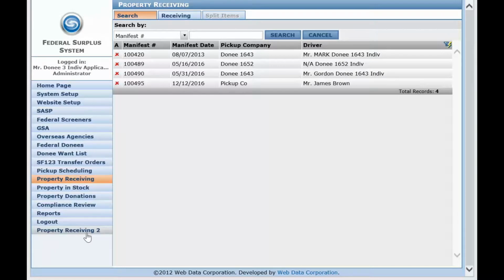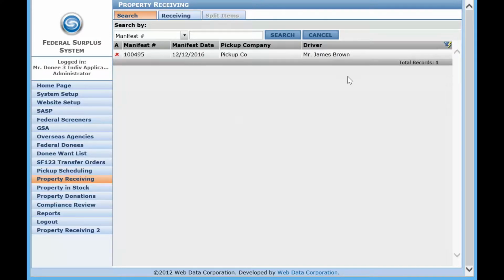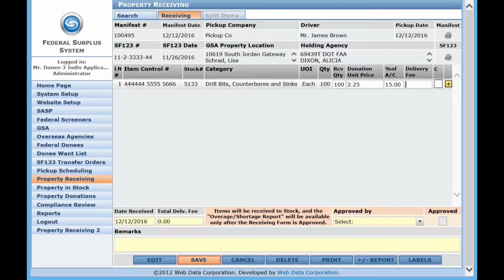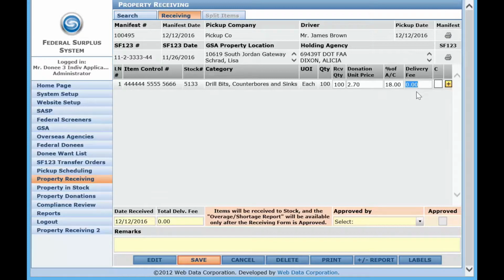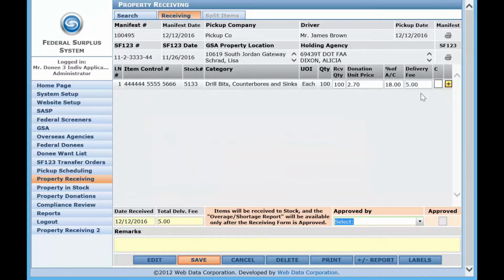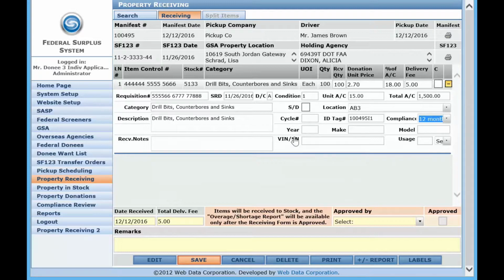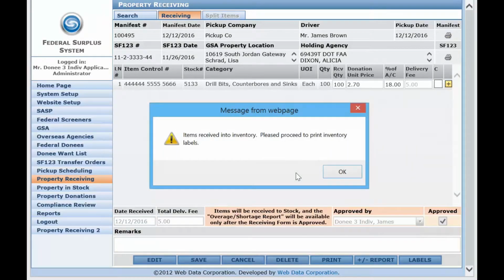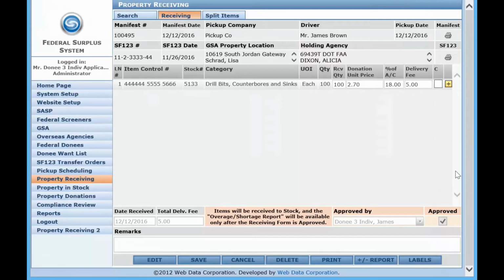Federal Surplus Property Receiving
Receiving into Inventory.